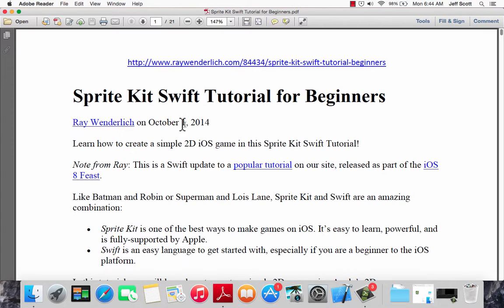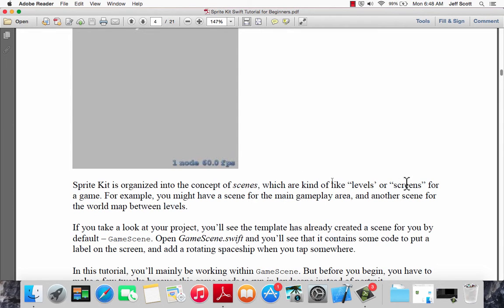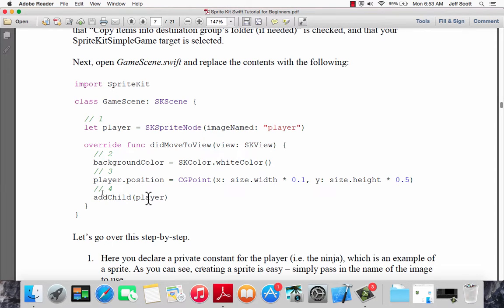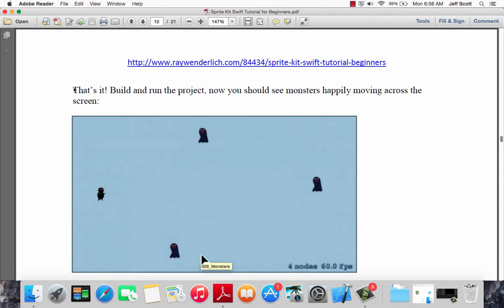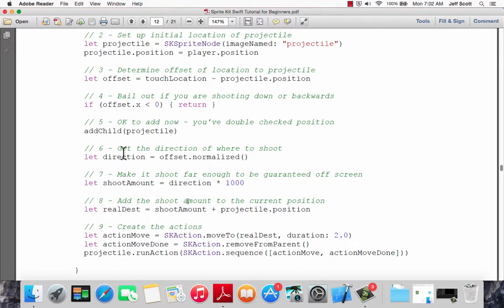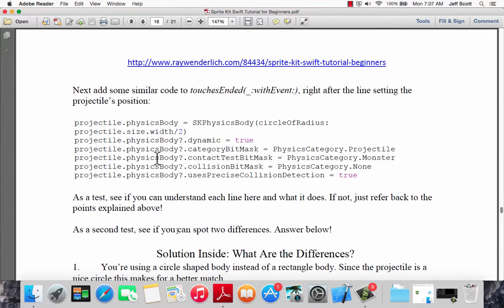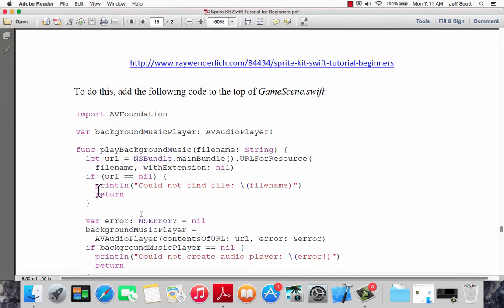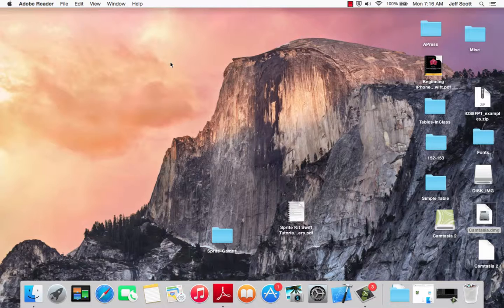152-153 SpriteKit Part01 - 04-27-2015